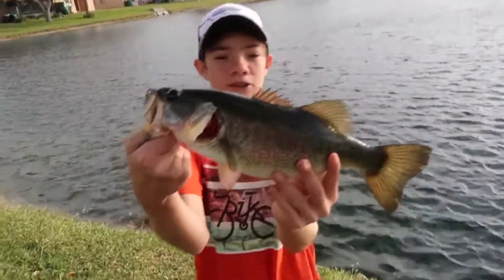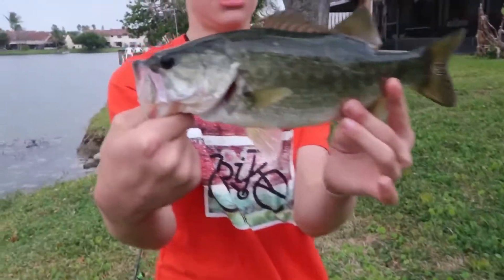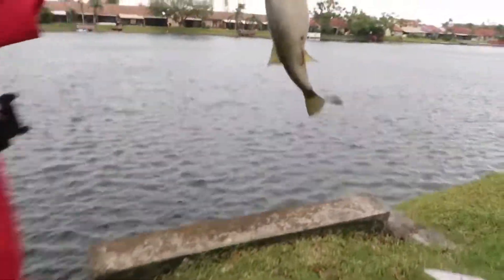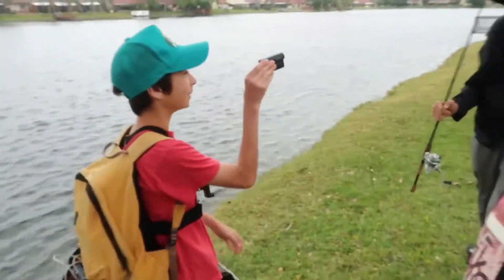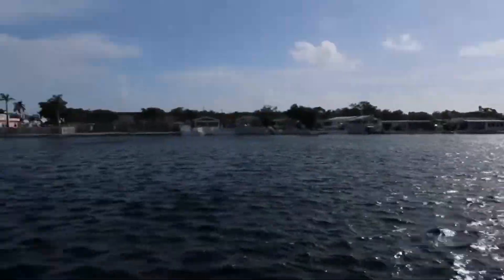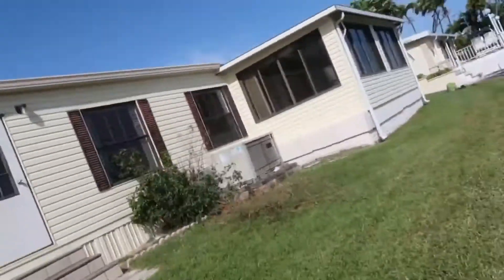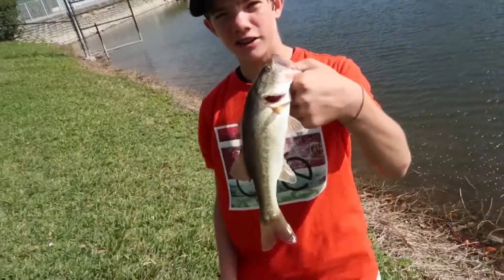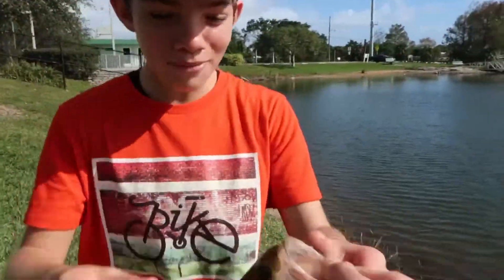Hand Lining a 2 pounder~so fun